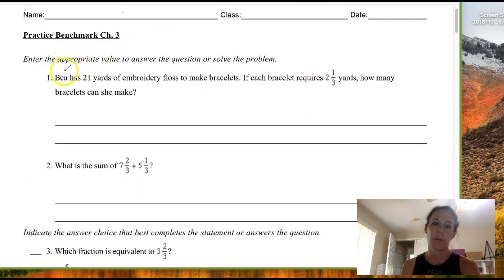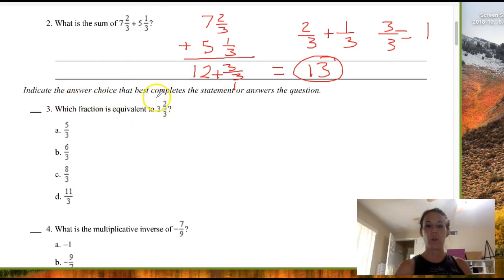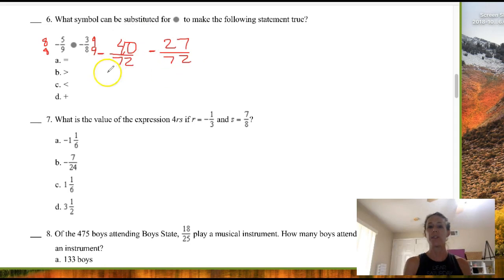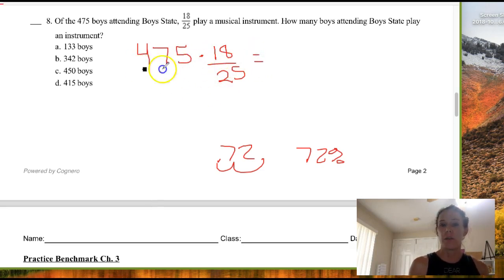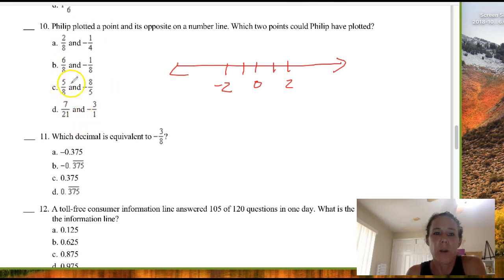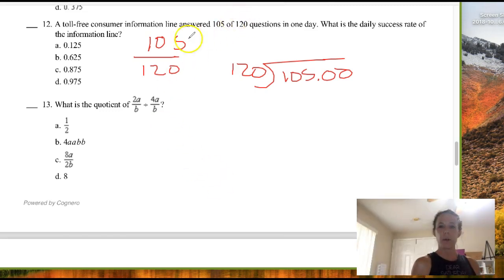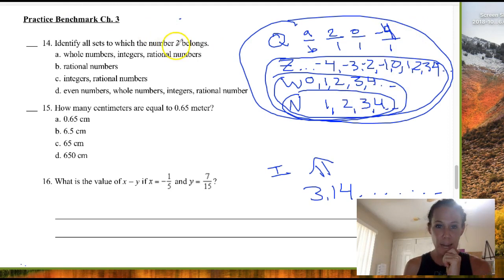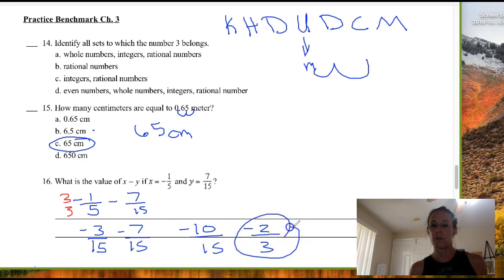Practice Benchmark Ch. 3 (Transitional Math)